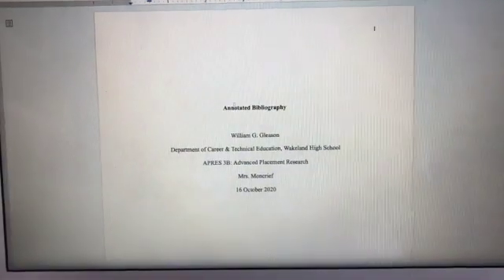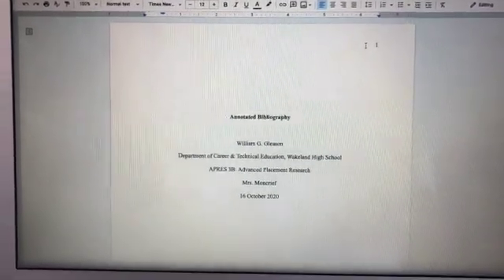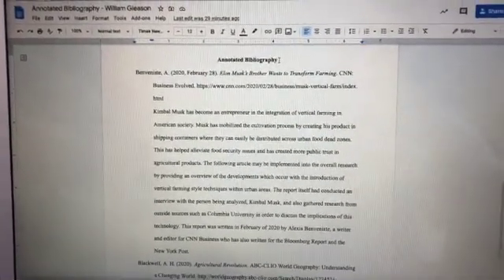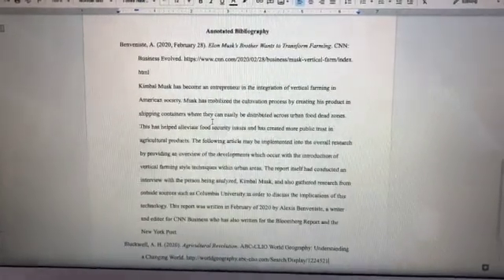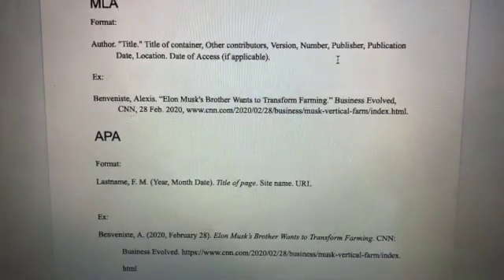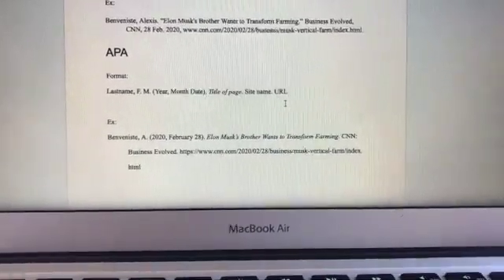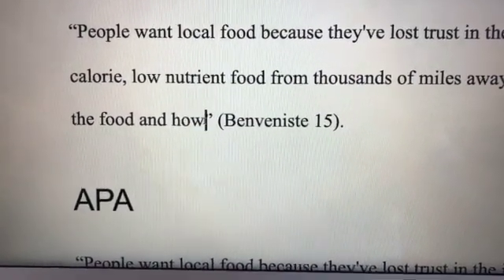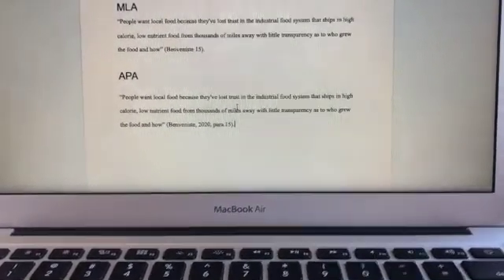Journey with a Vertical Farming Researcher: APA Format Norms (ep1)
This video is about Vlog Week 1 AP Research